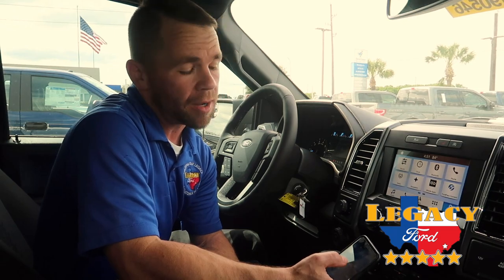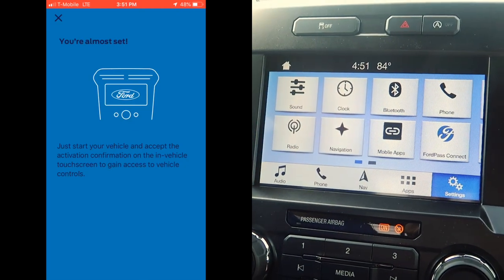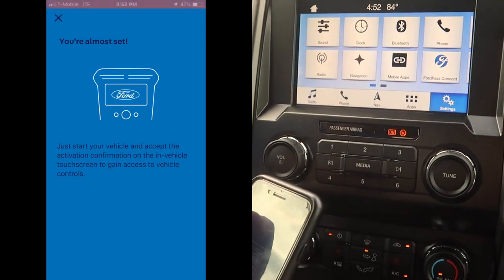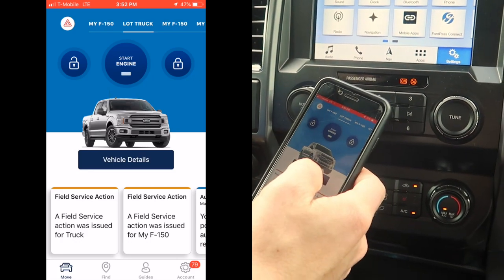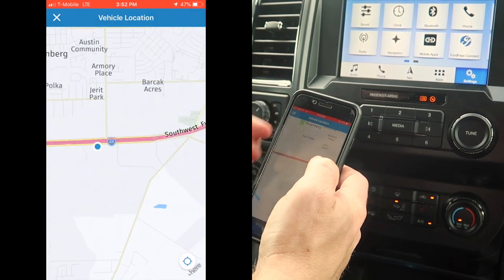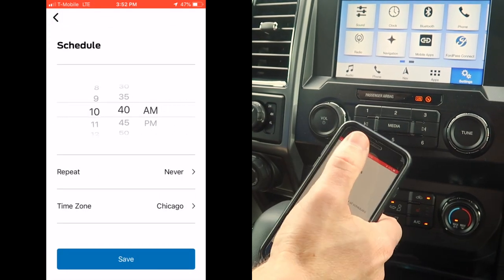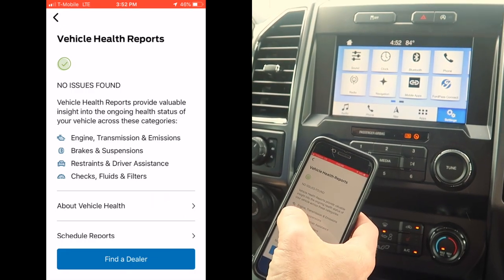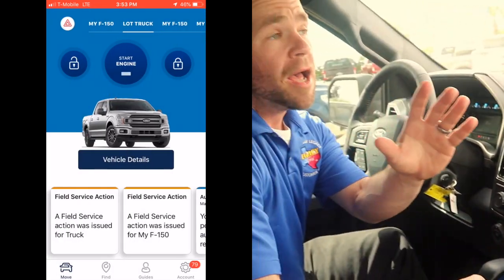How To | Ford Pass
Joe Payne, explaining briefly what Ford Pass app provides.
Such as Vehicle locator, remote start, unlock and lock the vehicle, fuel level, tire pressure, schedule starts, etc.

Legacy Ford TX located in Rosenberg TX. Family owned and operated dealership.